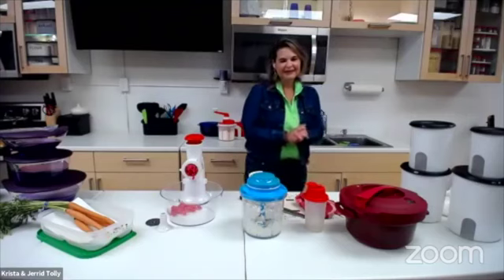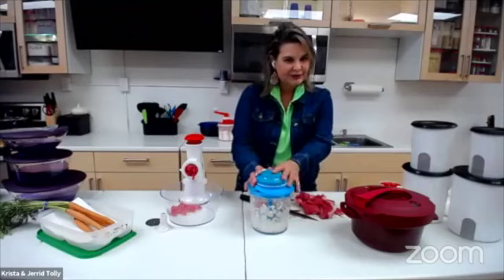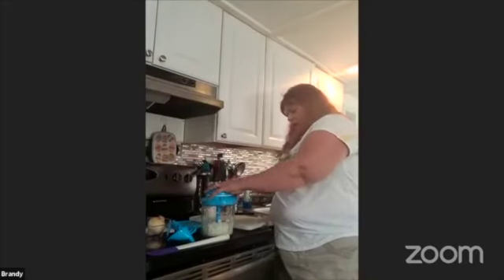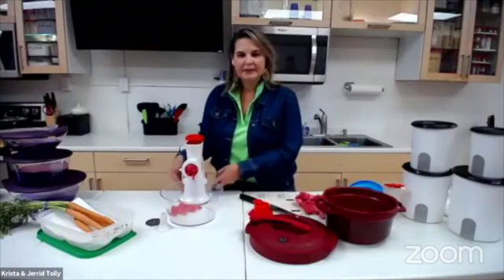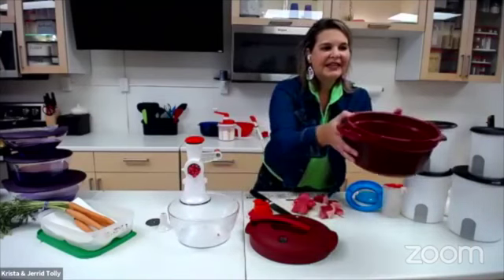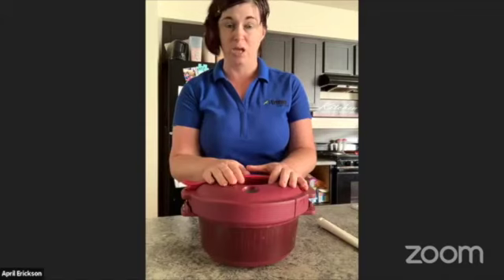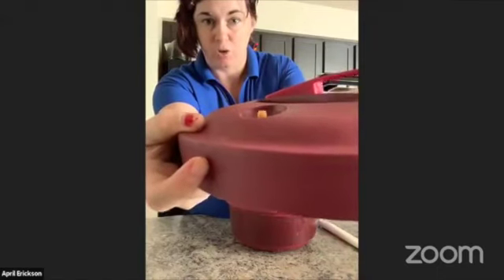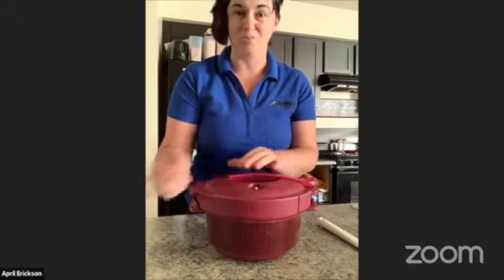Pork Taco Dip in the Tupperware Pressure Cooker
This is a delicious yummy dip for you and your family to enjoy!